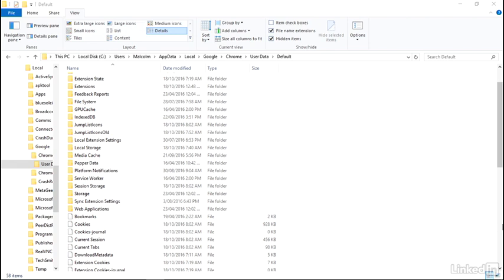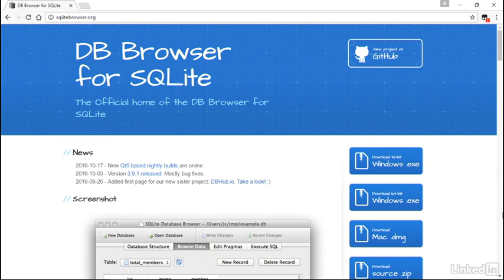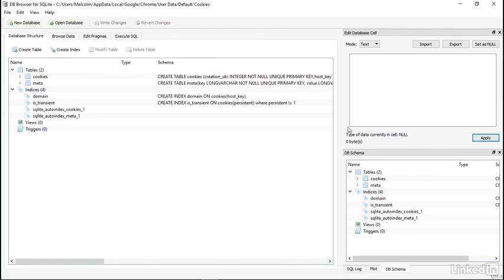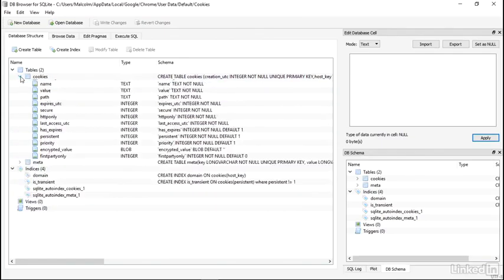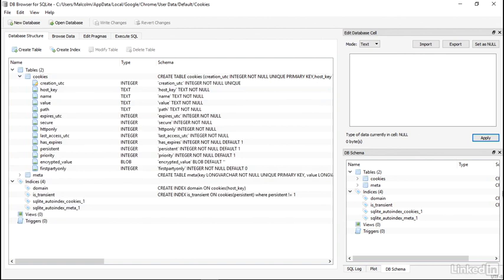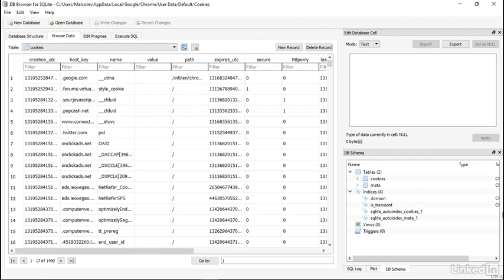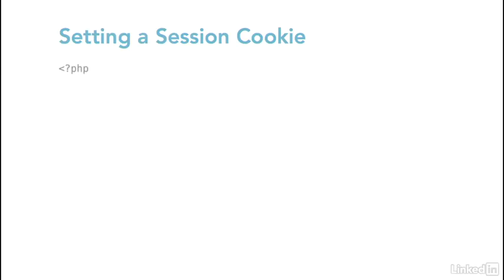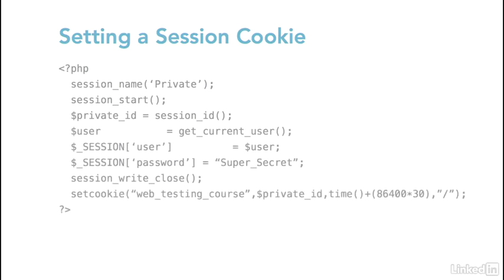005 Understanding cookies